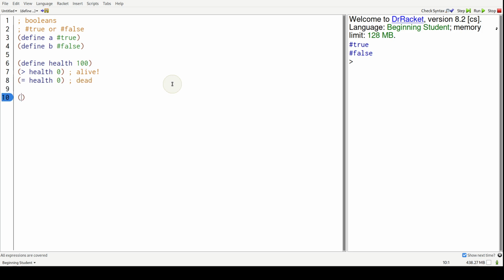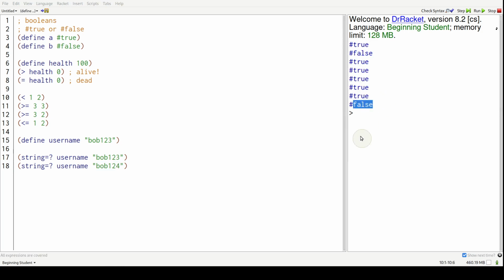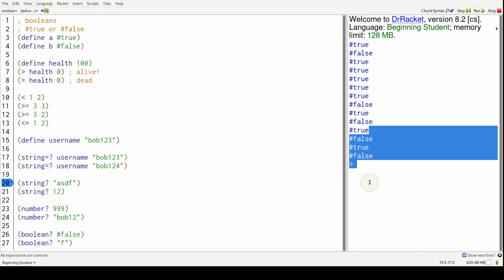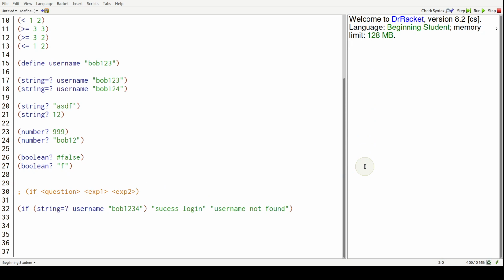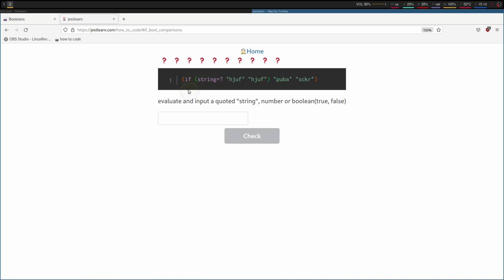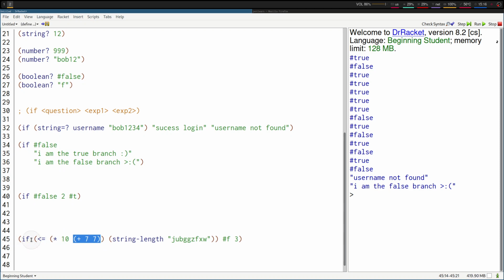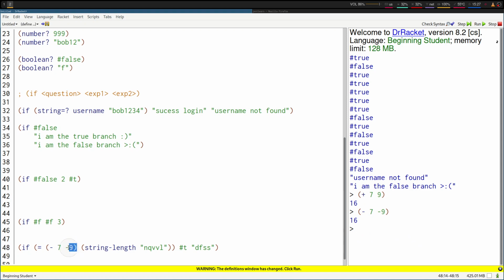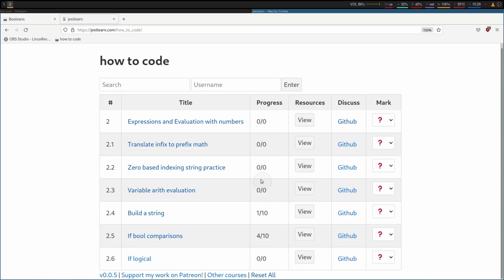how to code racket - 7 booleans